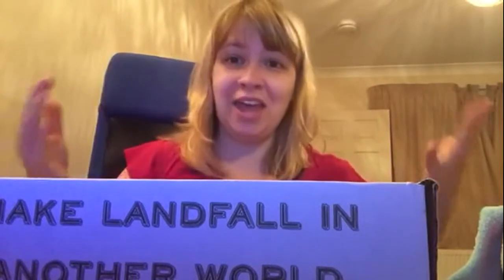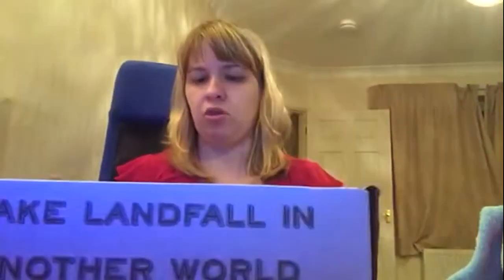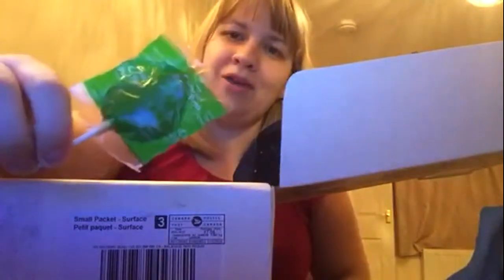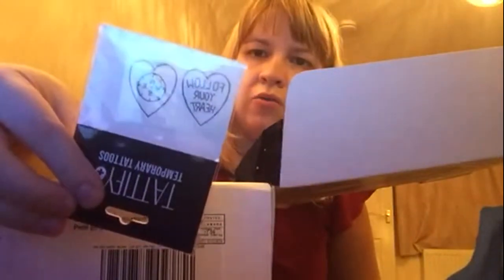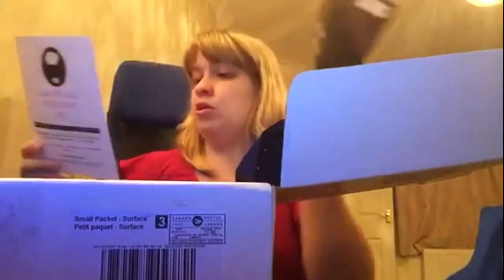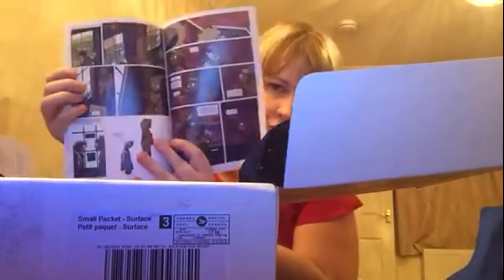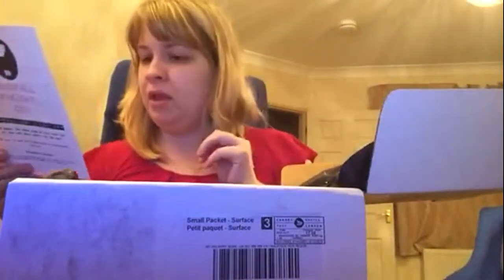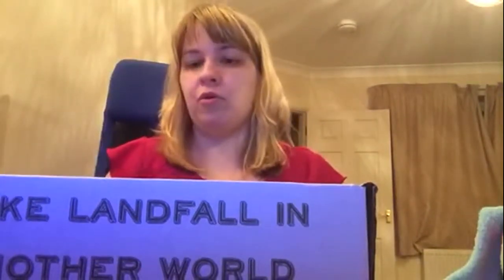Unboxing the Landfall Freight Co. box October 2015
I unbox the October 2015 Landfall Freight Co. box. A female focused graphic novel and comic box.